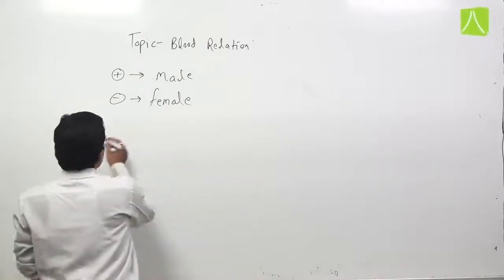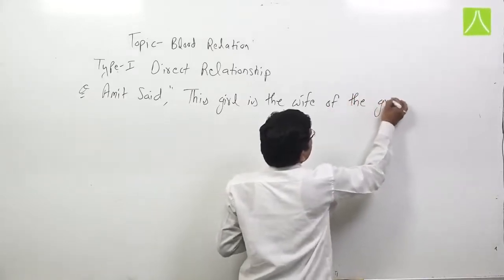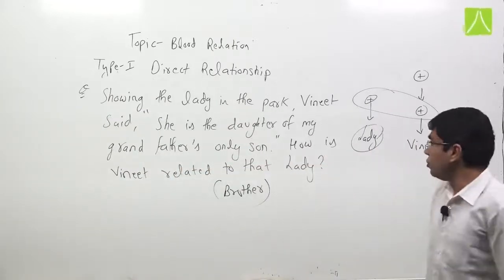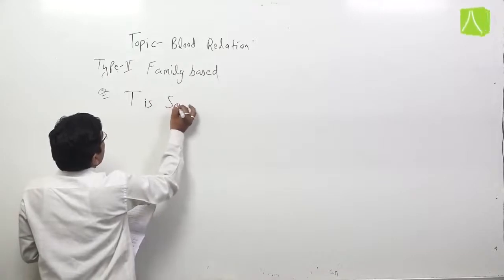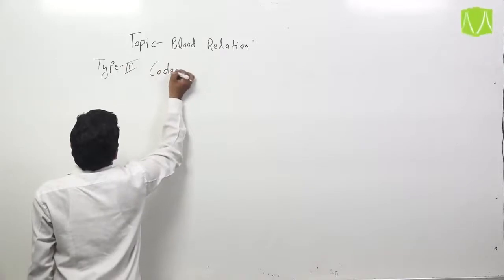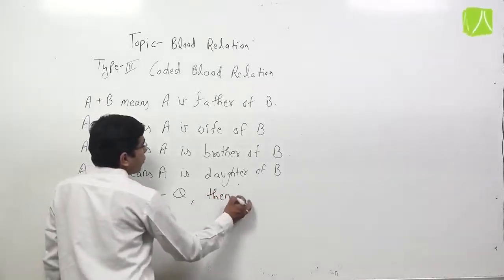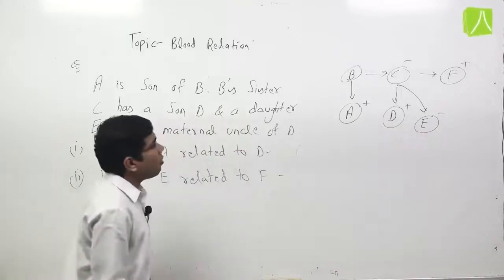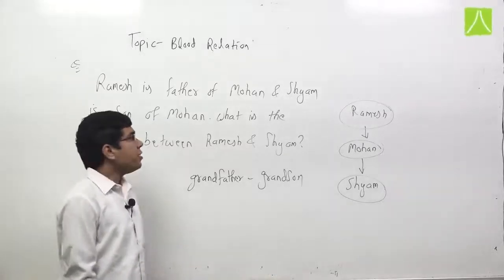BLOOD RELATION | L- 1 | MENTAL ABILITY | CLASS 10 | BY RESO EXPERT